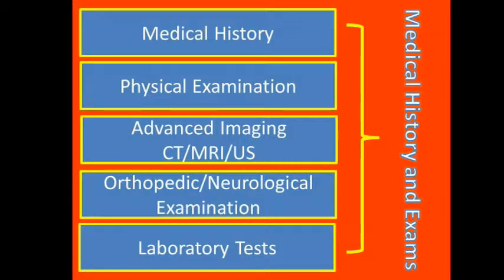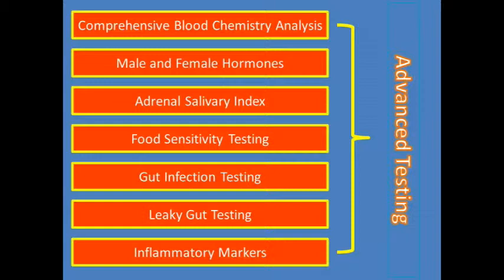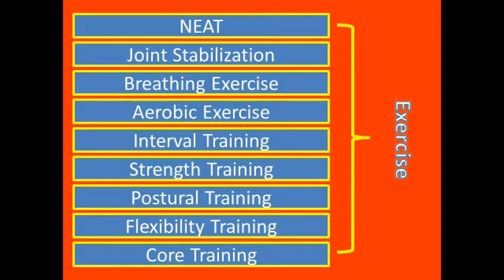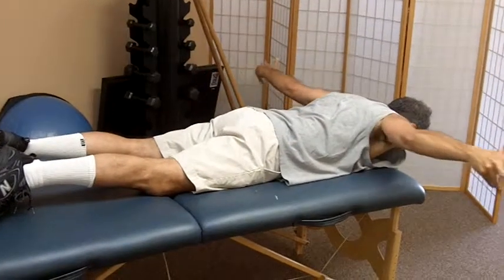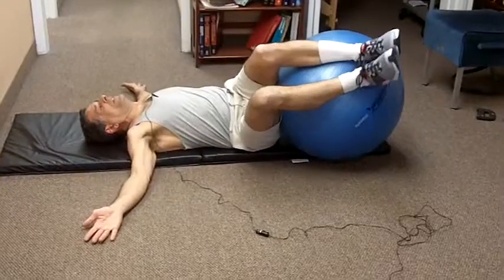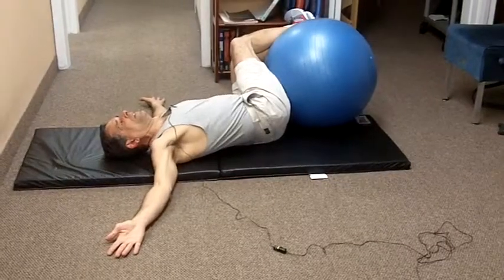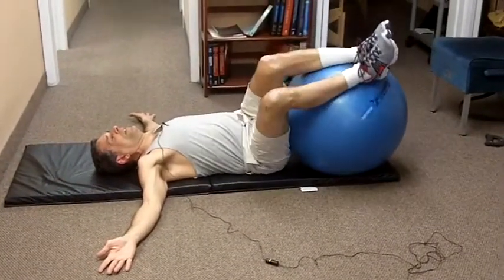The Healthy Lifestyle Group NJ Movie Part 2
This is Part 2 of a 2-part series introducing The Healthy Lifestyle Group NJ.